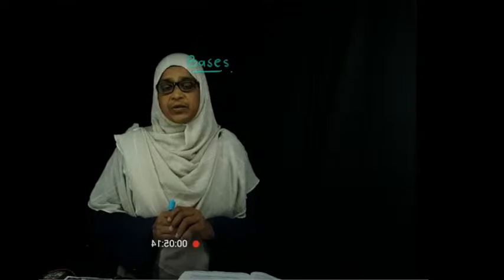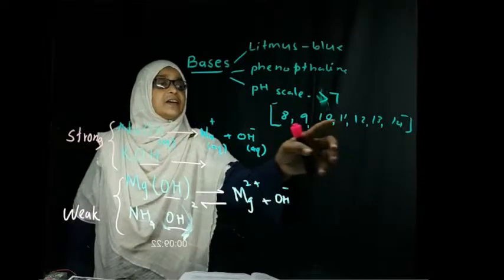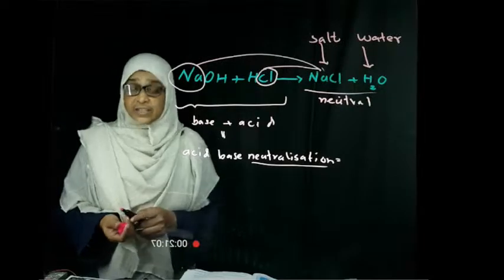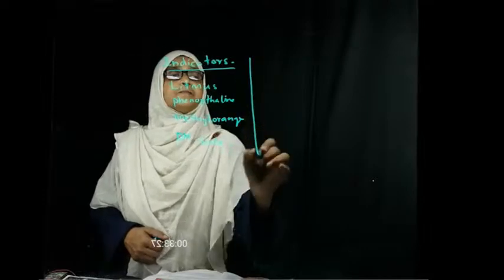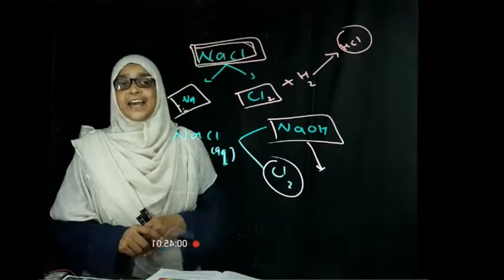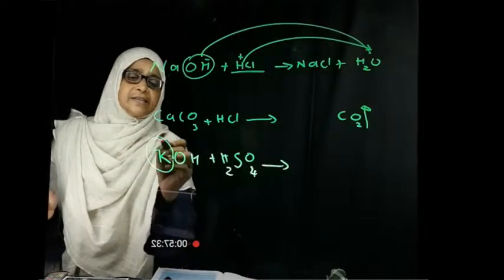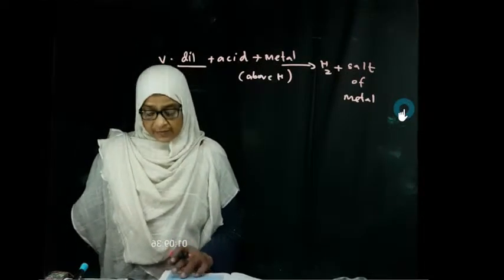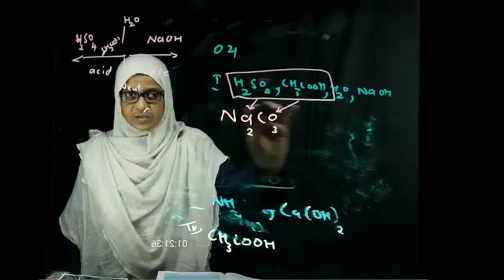ACIDS,BASES&SALTS Grade 11E Live 2